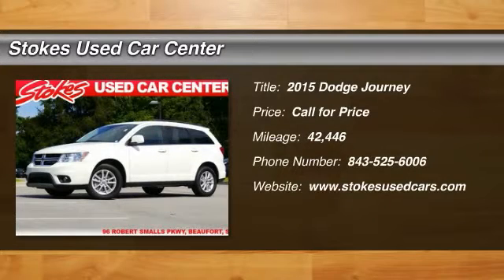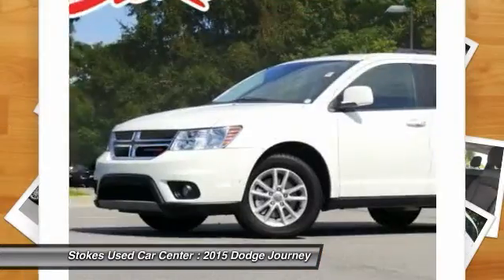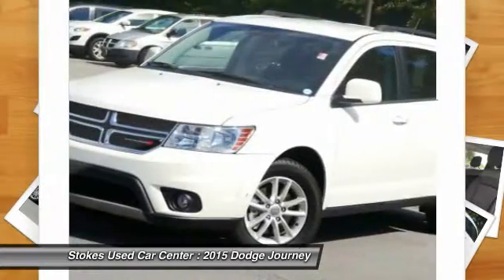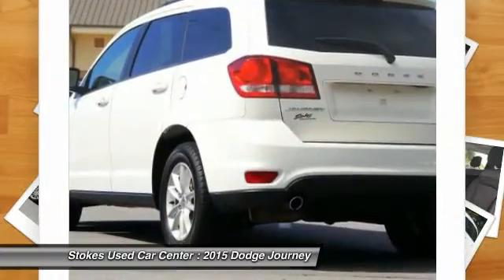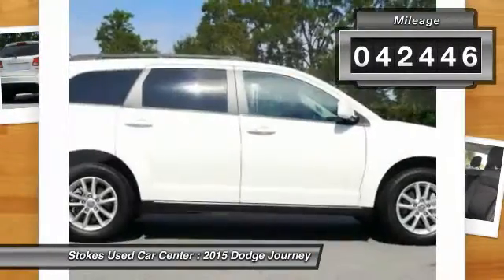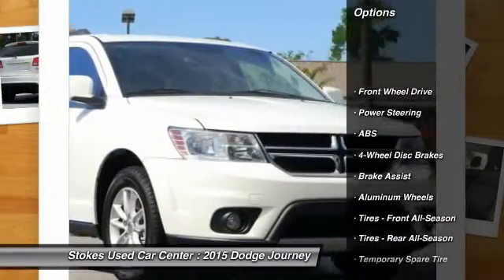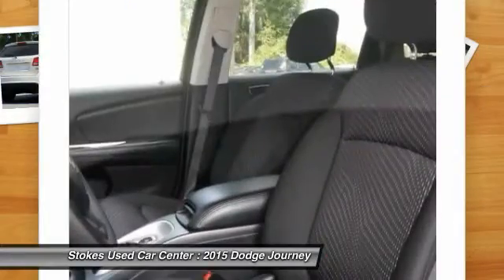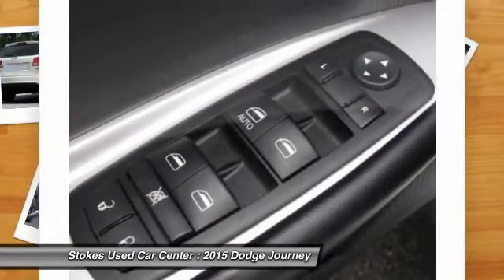2015 Dodge Journey Beaufort SC 10171P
2015 Dodge Journey SXT

2015 Dodge Journey SXT in White and Clean CarFax. Success starts with Stokes Used Car Center! Real Winner! When was the last time you smiled as you turned the ignition key? Feel it again with this great-looking 2015 Dodge Journey. This spirited machine can turn the everyday driver into a gearhead as they experience a whole new kind of acceleration and exceptionally potent power. Stokes Used Car Center offers a new car buying experience when you purchase this used 2015 Dodge Journey. All our vehicles are competitively priced using independent research provider, passed 120 point pre-sale inspection and come with FREE Carfax report. Partnered with many major lending institutions, we have the ability to offer financing for the BEST and WORST credit situations. Over 800 vehicles to choose from. Still thinking where to purchase your next vehicle?